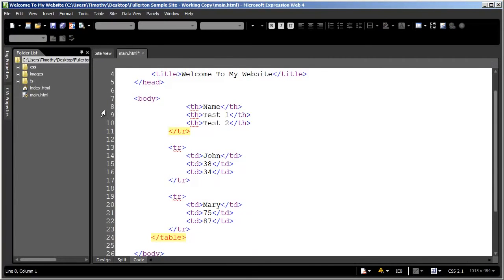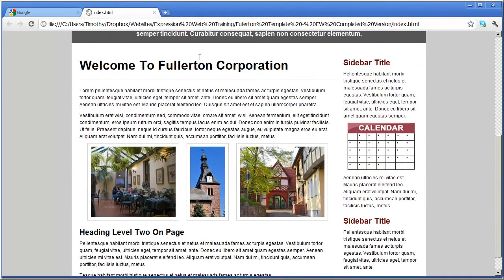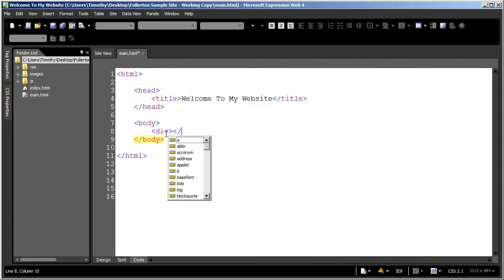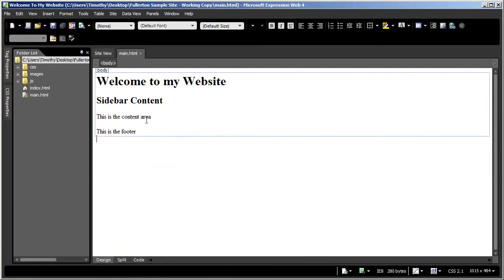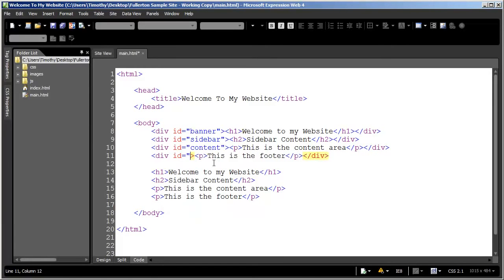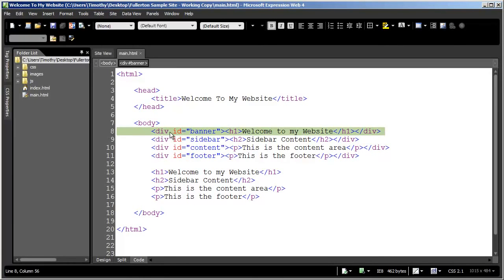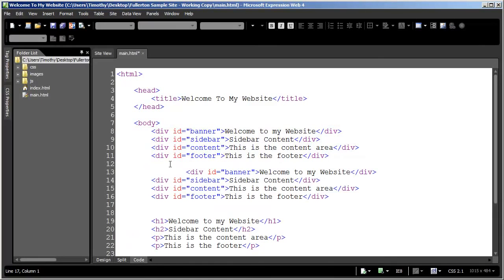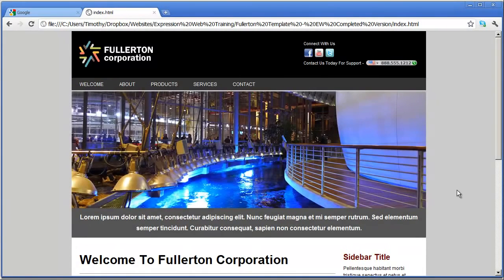08 Expression Web 4 Tutorial